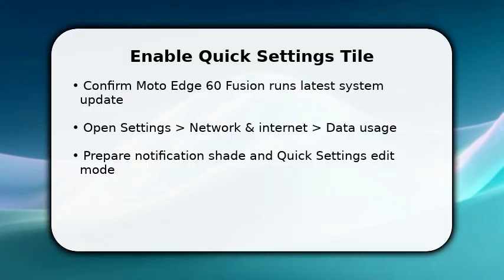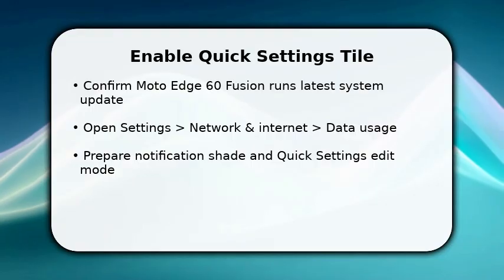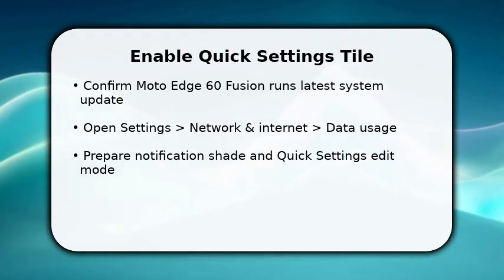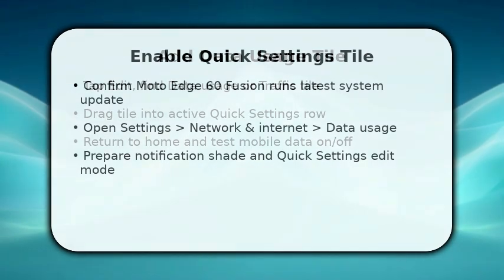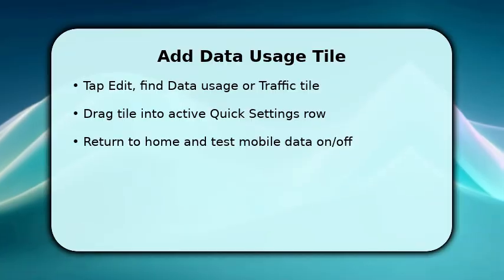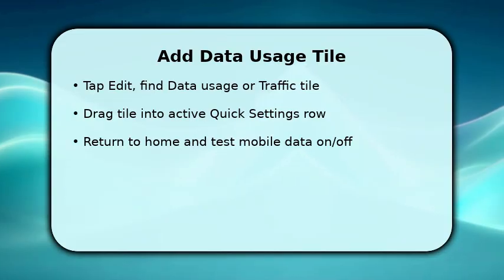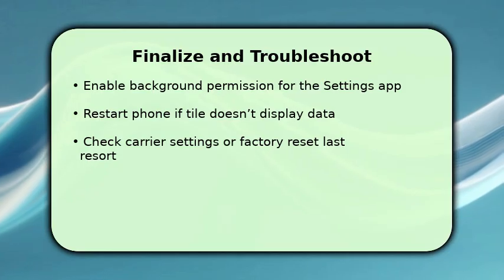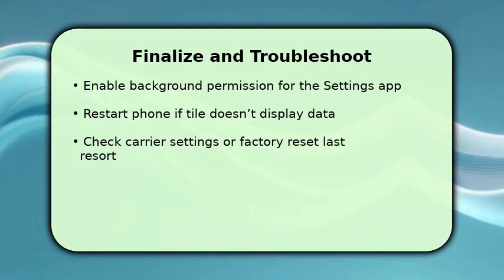How to See Data Usage in Notification Bar in Moto Edge 60 Fusion (only Way)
How to See Data Usage in Notification Bar in Moto Edge 60 Fusion (only Way) | 🔒 Surfshark VPN Deal — Stay private and secure. $1.99/mo + 3 Months Free ▸

Discover the steps to view data usage in your Moto Edge 60 Fusion' extranet notification bar. This guide provides a clear, step-by-step approach tailored for users seeking precise information on their mobile device consumption.

Moto Edge 60, data usage monitoring, notification bar, mobile phone data tracking, Android settings Moto Fusion